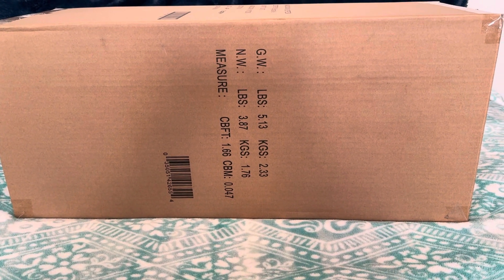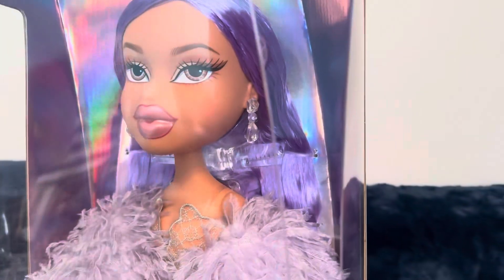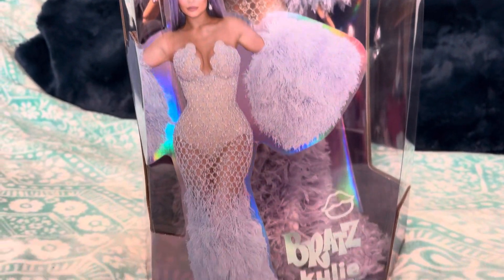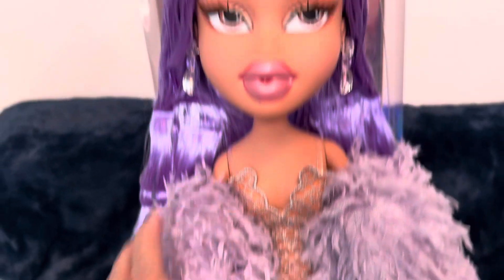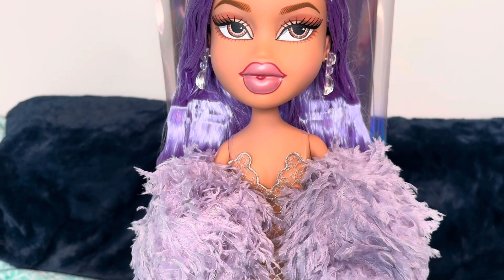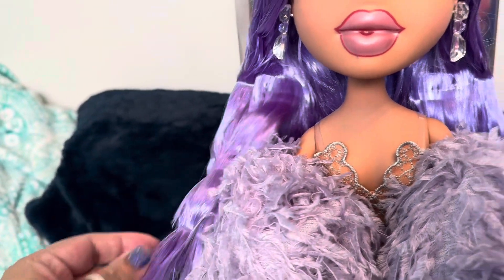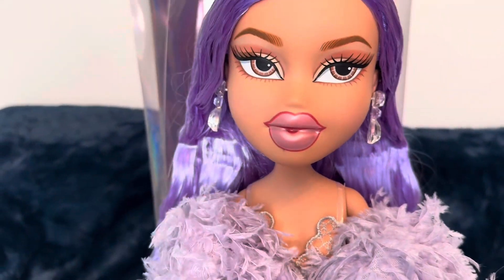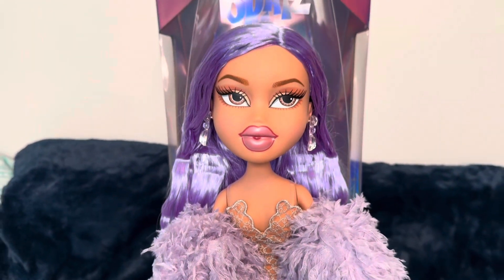Box Opening of My New Kylie Jenner 24” Bratz Doll